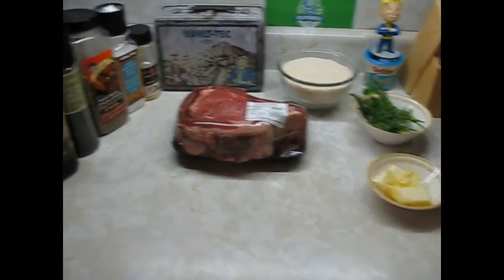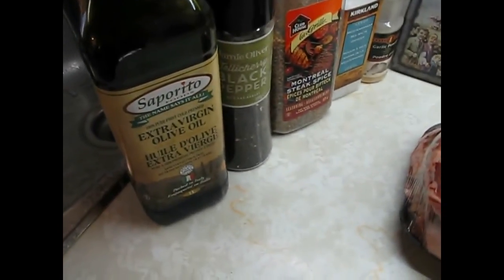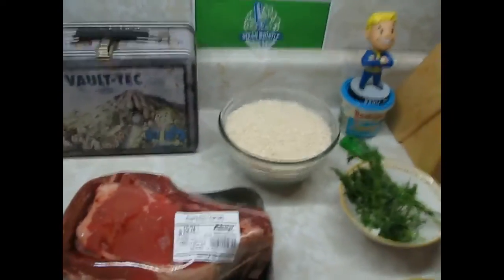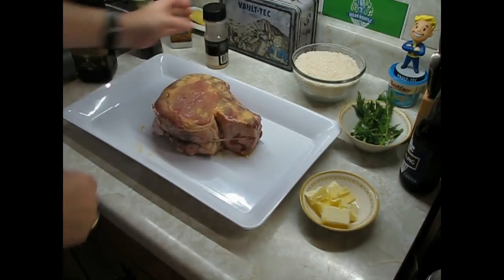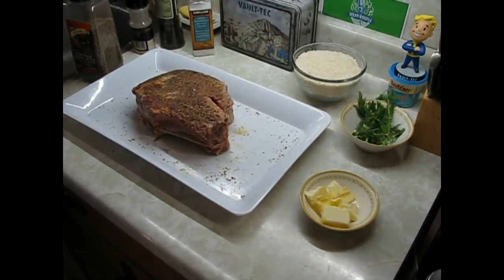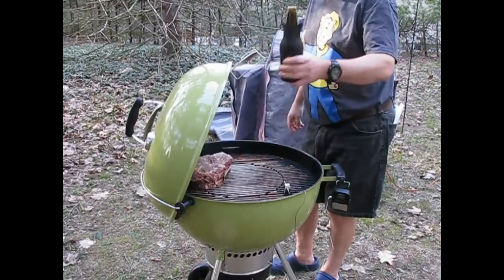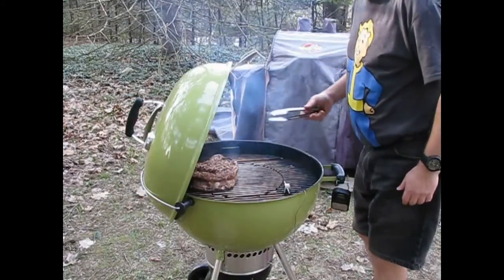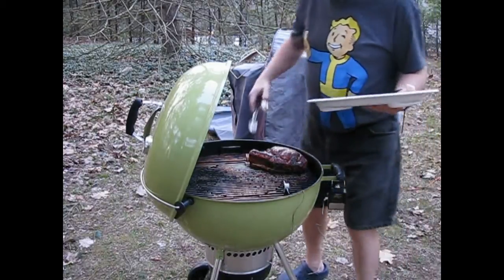55oz Rib Steak, Fried Onions & Rice W/ Dill And Butter On The Weber GBS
Surprise surprise, it's another gigantic rib steak video. I did not plan on filming this cook, I was really high and well on the way to getting drunk when I decided that I would film it .  I do love me a nice rib steak and this 55oz whopper did not disappoint. This nice chunk of beef was a great deal $19.74 on sale.  I kept it pretty basic and had a nice bed of rice with butter and fresh dill as a side. The Weber GBS performed like a champ as usual.
55oz rib steak - cap off
Olive oil
Sea salt
Black pepper
Montreal steak spice
Garlic powder
Onion
Long grain white rice
Fresh dill
Butter

RTFO!